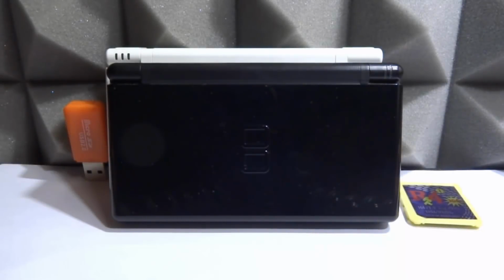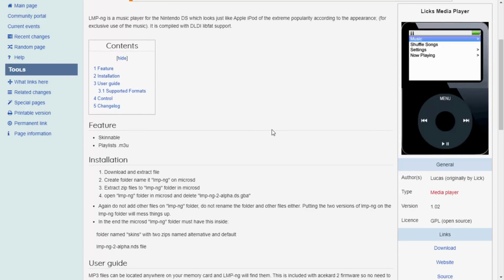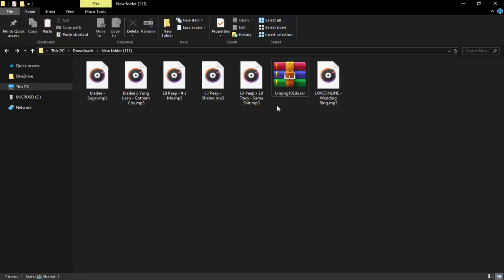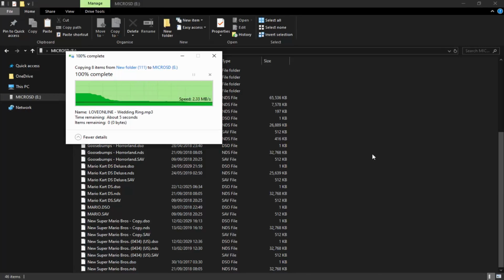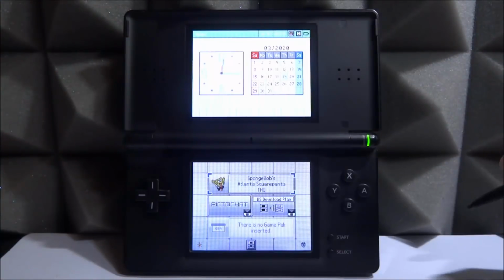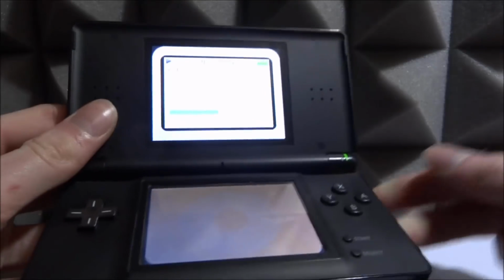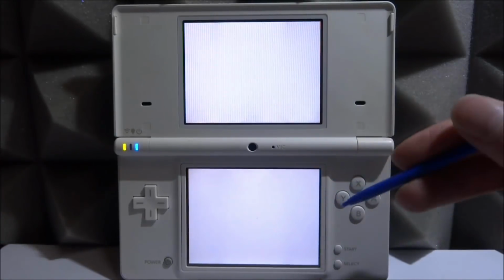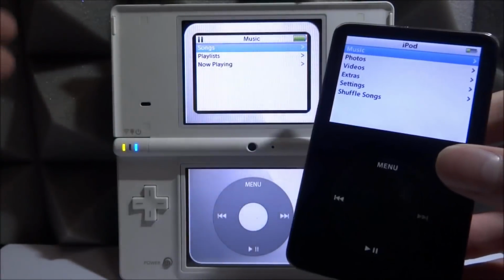Turn Your Nintendo DS Into An Apple iPod!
How to use your Nintendo DS as an Apple iPod! This is a pretty cool homebrew app for DS, DSi and 3DS!

This video can be removed.